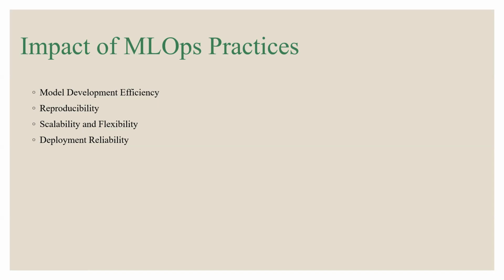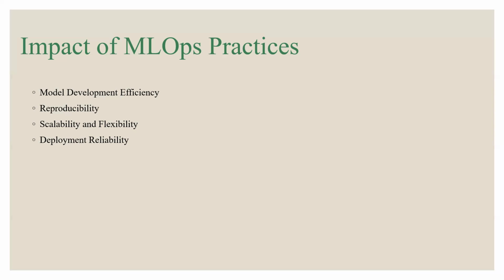13 March 2024